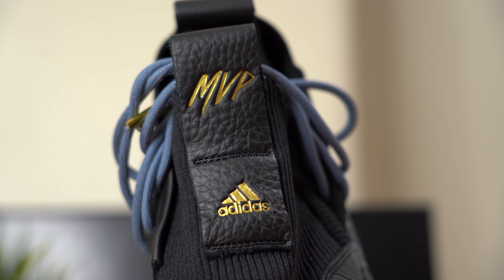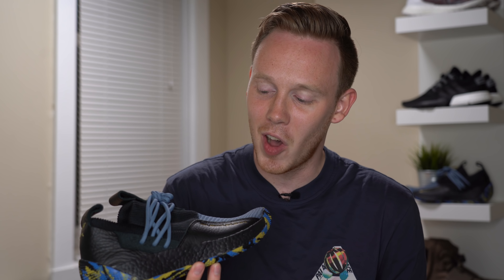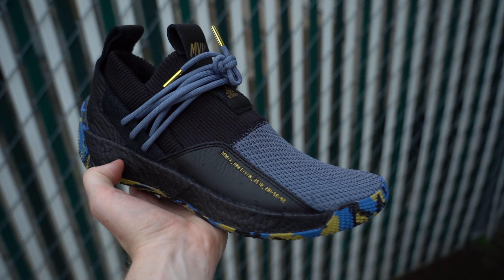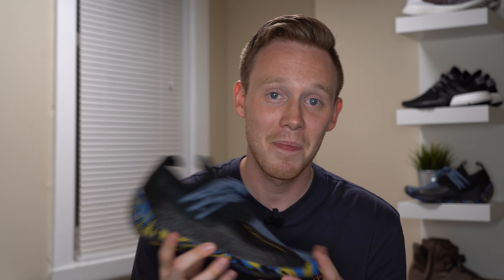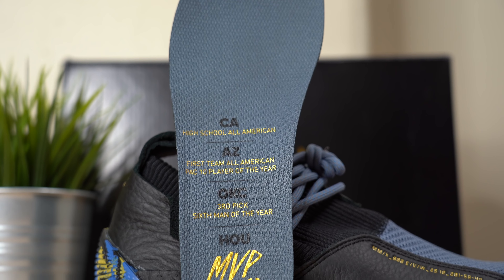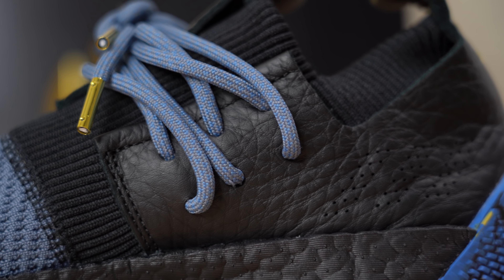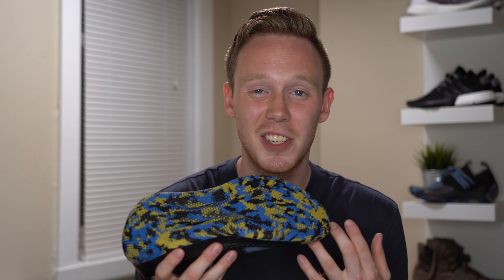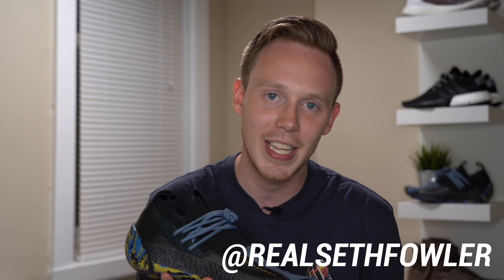ADIDAS HARDEN VOL 2. LS MVP REVIEW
Today I’m reviewing Adidas Harden Vol. 2 LS MVP. The Harden Vol 2 LS MVP released in honor of James Harden winning the NBA League MVP. The Harden Vol. 2 is the second Adidas Harden sneaker and now has a performance and lifestyle variant. The LS Harden 2 features a full boost midsole and mesh sock like upper construction.

Seth Fowler
319 Lafayette St.

My Gear!